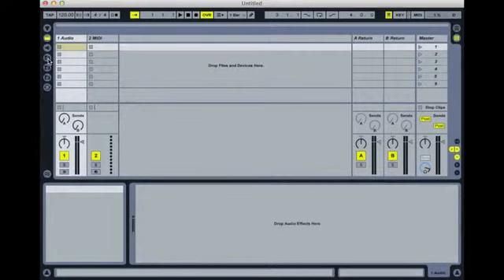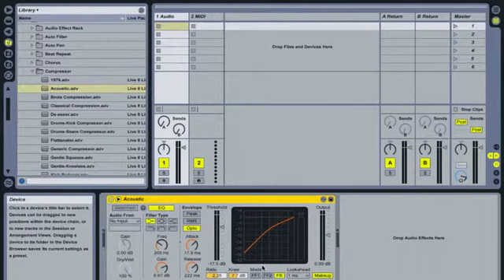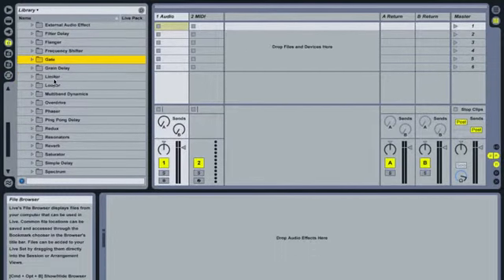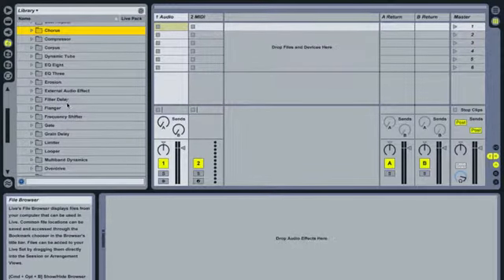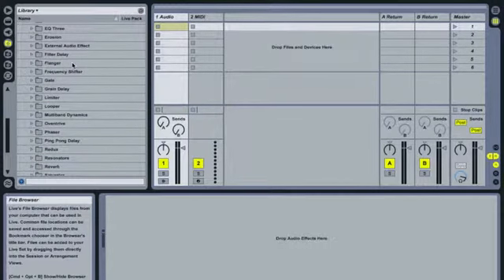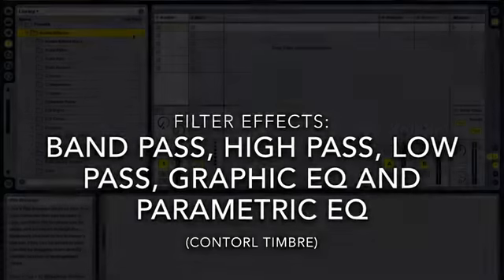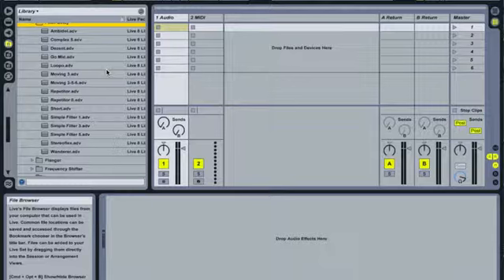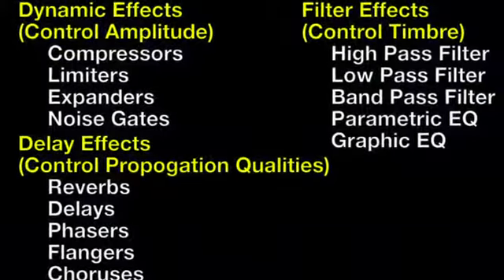Lesson 3 Effects v6